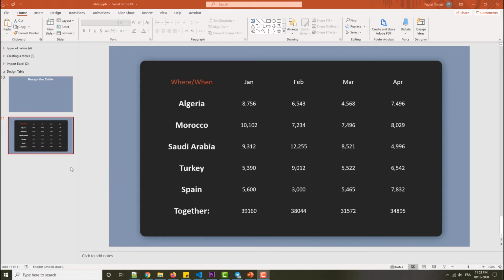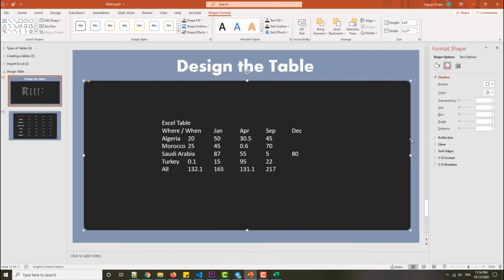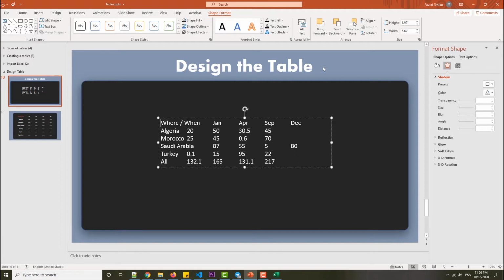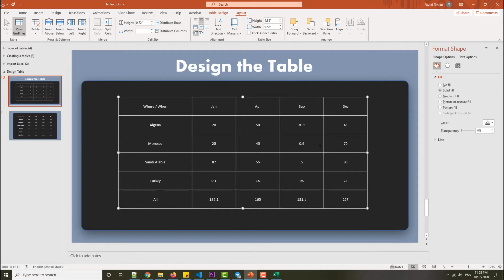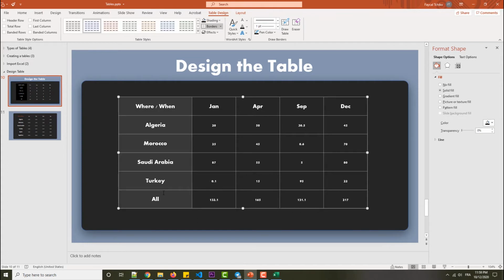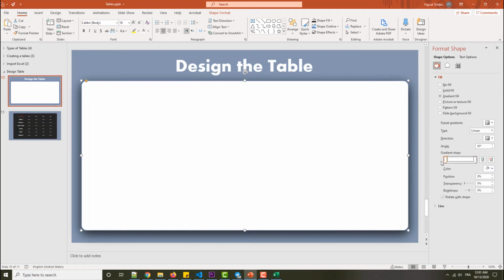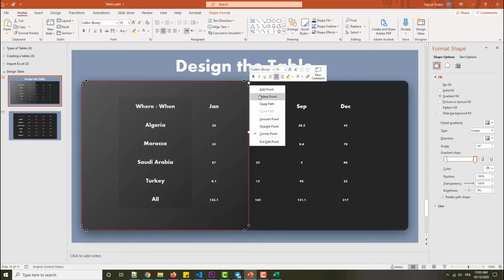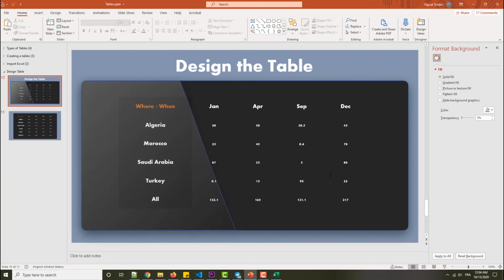37- How to Design a Pretty Table in PowerPoint 2019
The best way to create a table in PowerPoint is to make a design by yourself. In this video I'll show you step bu step how to design a pretty table in PowerPoint 2019.